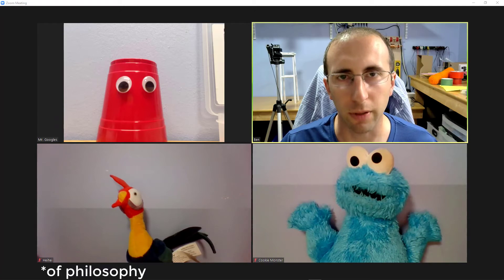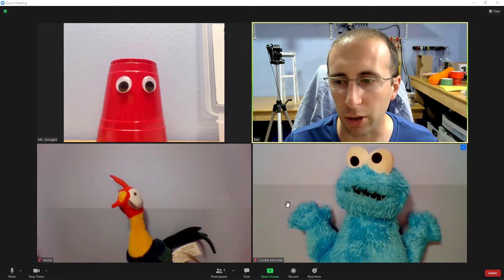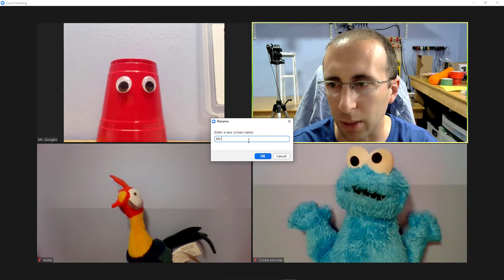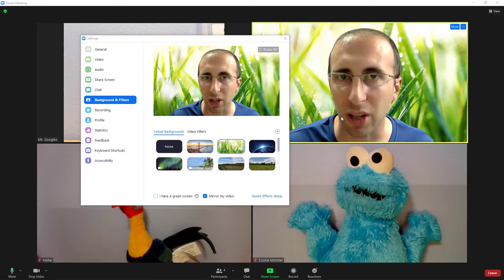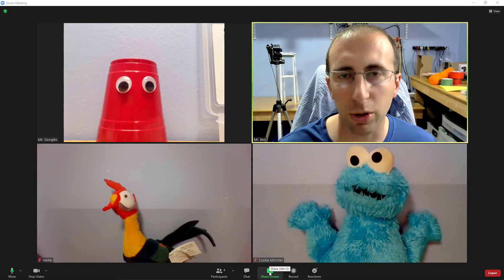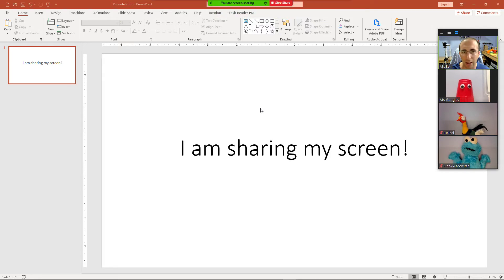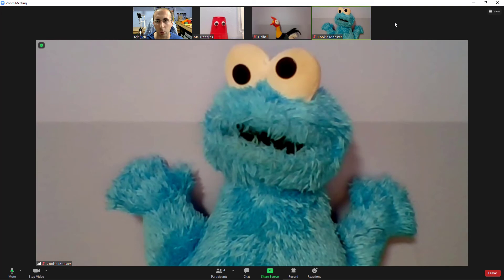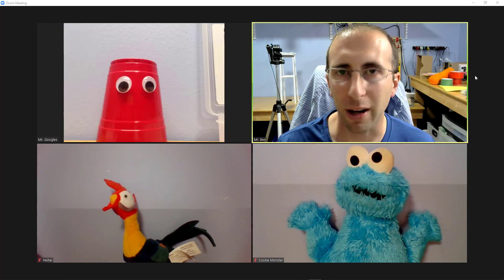Top 5 Zoom Questions According to Google Search Autocomplete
In this video I answer the 5 most common Zoom questions according to Google search autocomplete:

0:00 intro
0:27 how do you raise your hand in Zoom?
1:09 how do you change your name in Zoom?
1:42 how do you change your background in Zoom?
2:28 how do you share your screen in Zoom?
3:51 how do you see everyone in Zoom?

This video is a quick overview, I have much more detailed tutorials available in this playlist

Have a question, comment, or suggestion for another tutorial?